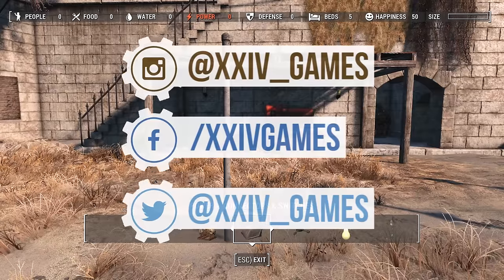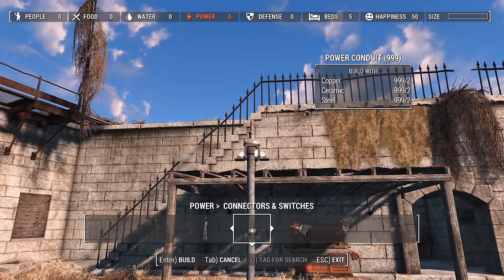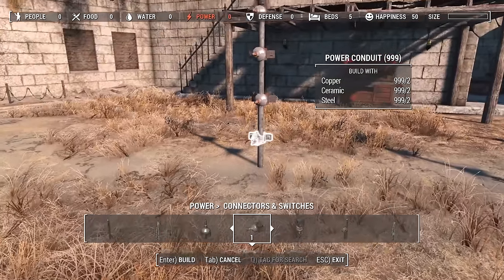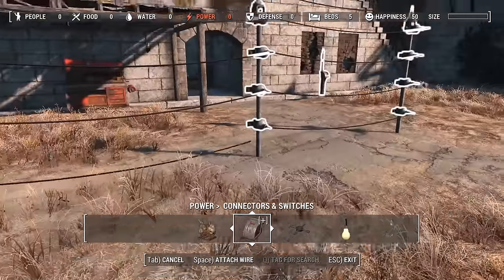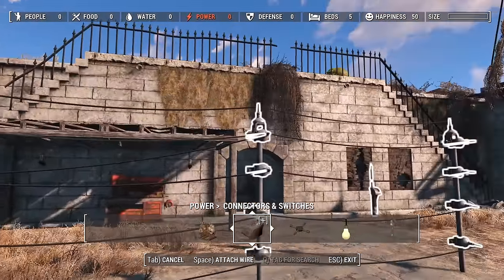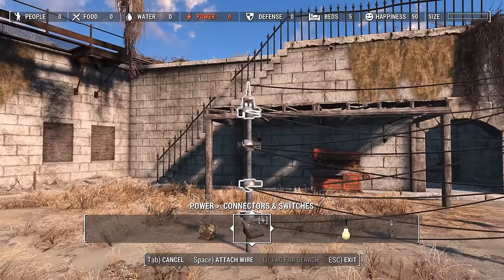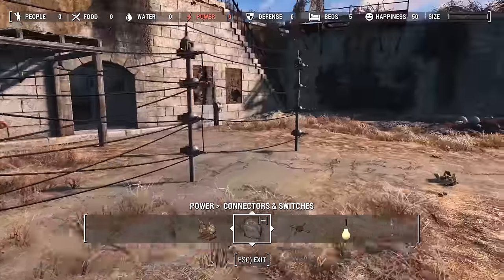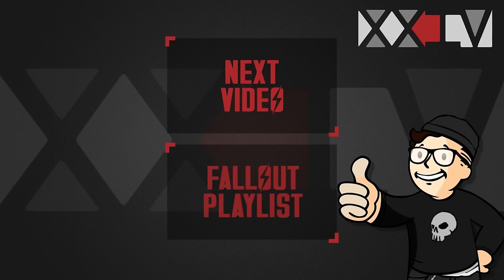FO4 | Wire Fence Trick | Realistic Build | Part 9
FALLOUT 4, Lore friendly realistic settlement builds.

DLC:
- Automatron
- Wasteland Workshop
- Far Harbor
- Contraptions Workshop
- Vault-Tec Workshop
- Nuka World

Commands used:

+ GOD MODE: tgm

+ NO CLIP: tcl